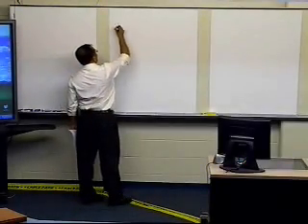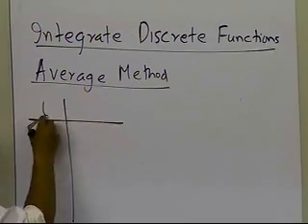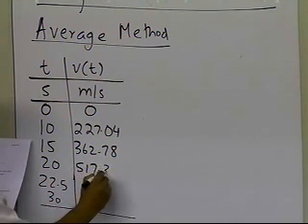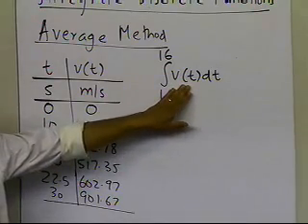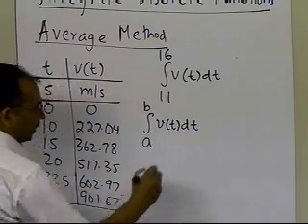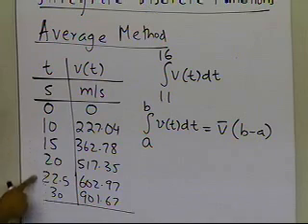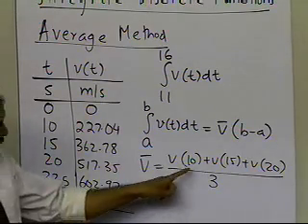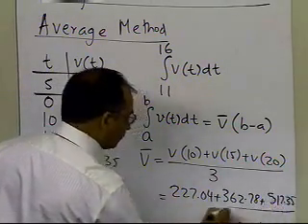Chapter 07.06: Lesson: Integrating Discrete Functions by Average Method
Learn how to use (and reasons not to use) the average method to estimate the integral of discrete functions. For more videos and resources on this topic, please